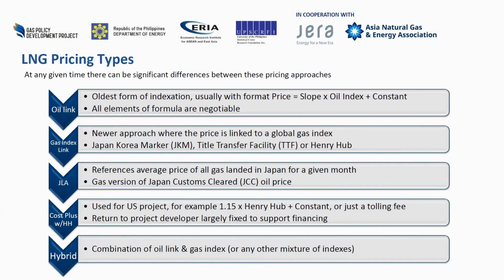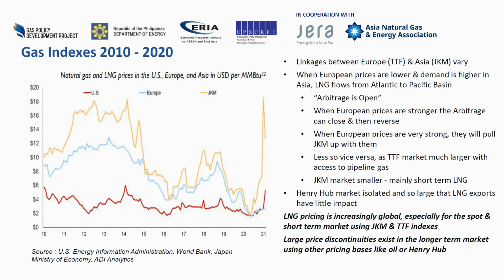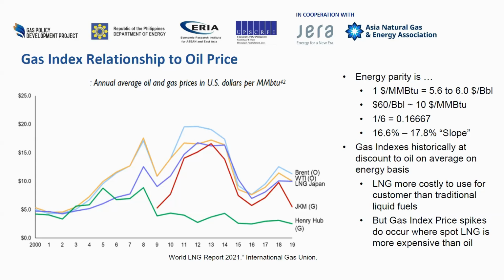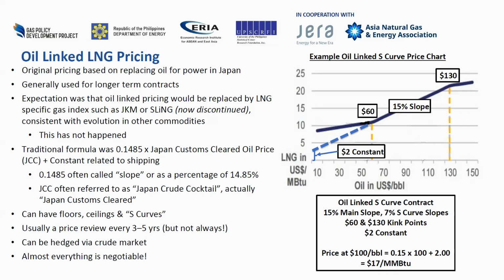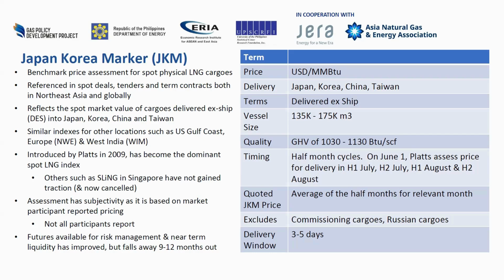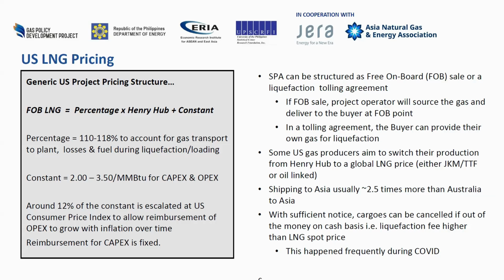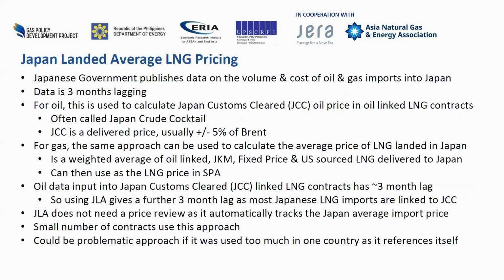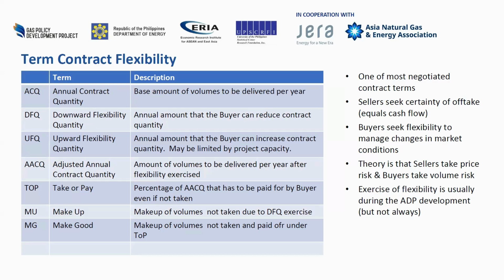LNG Pricing - Neil Theobald, Asian Natural Gas & Energy Association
Neil Theobld discusses LNG pricing in the GPDP 3 Seminar on Global LNG Supply, Demand, and Pricing.

Neil Theobald is the Senior Advisor of Asia Natural Gas & Energy Association and McKinsey & Company.